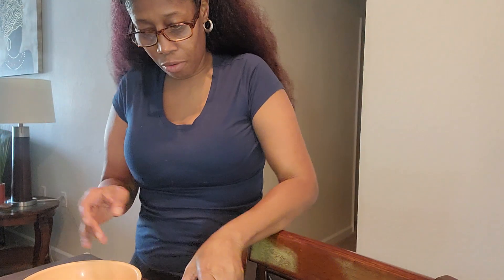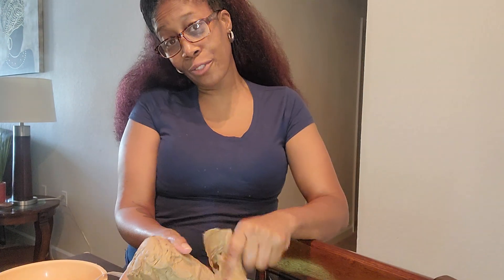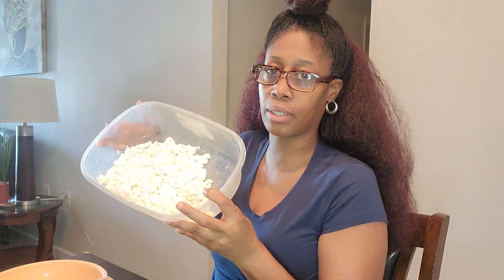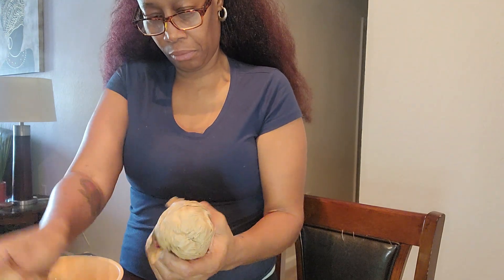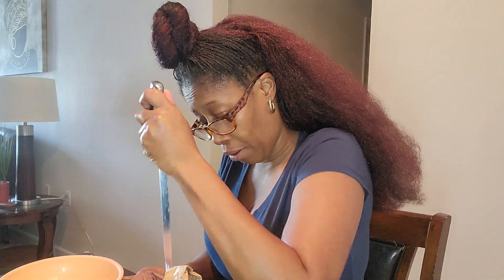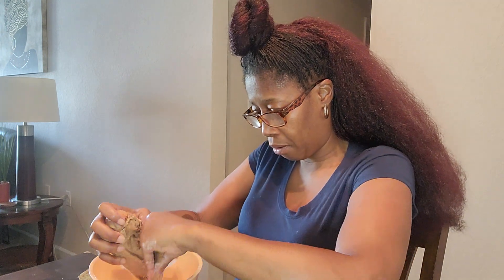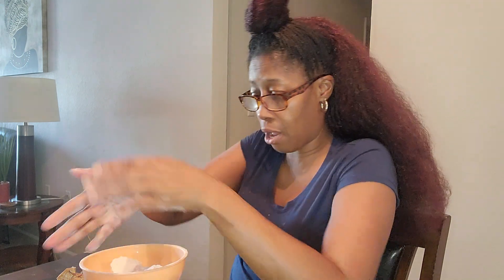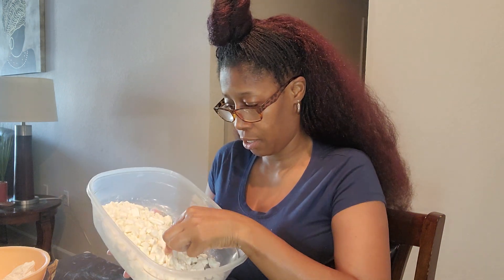Strawberry 🍓 cornstarch bites a FAIL!! The plain are perfect